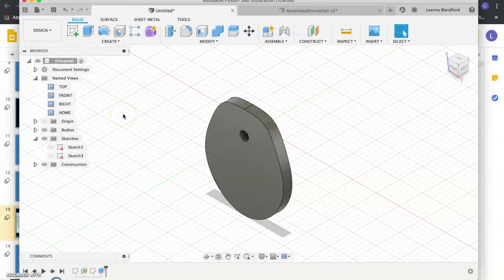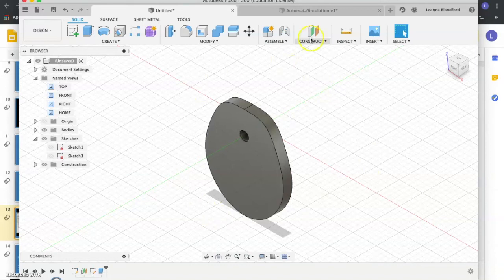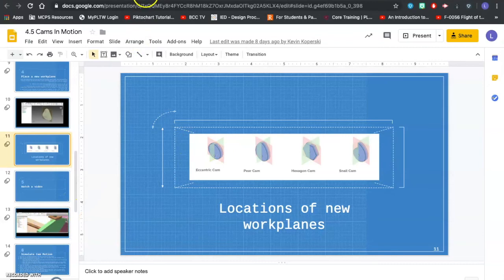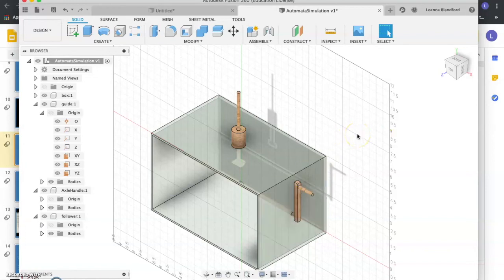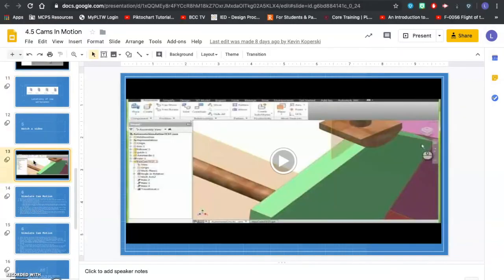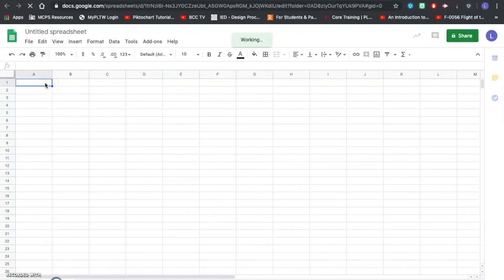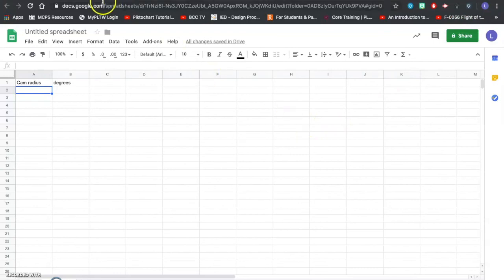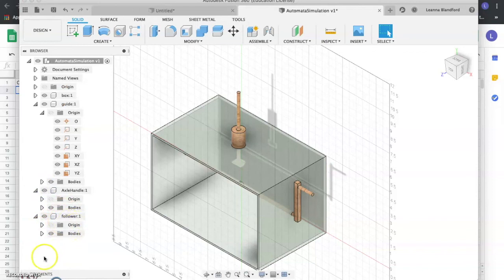4 6 Design a Cam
Warning! There isn't audio in the first half of the video, but there is in the second half! Sorry everyone!